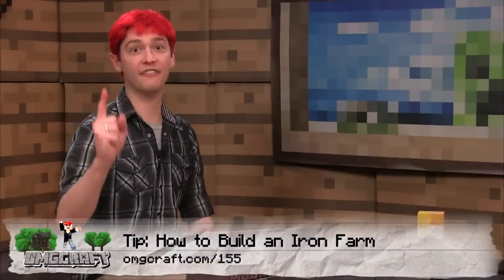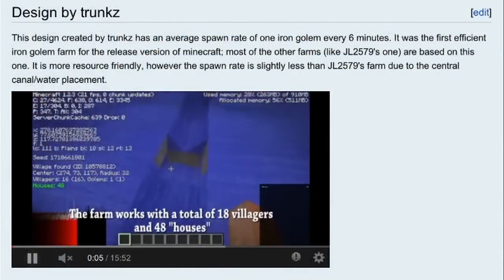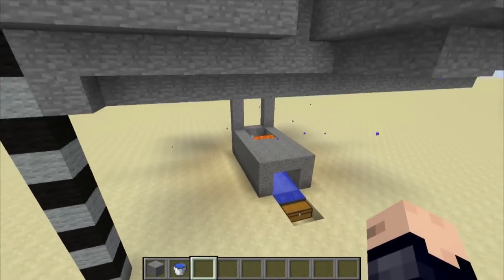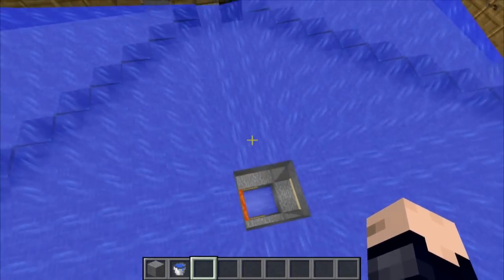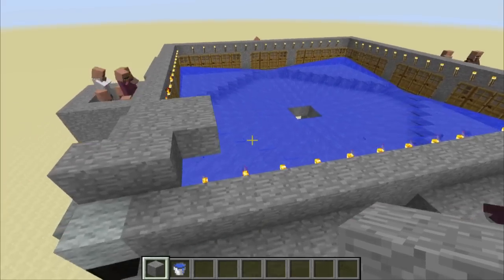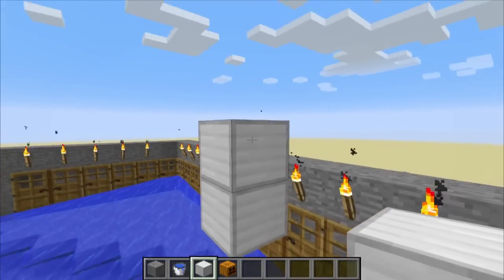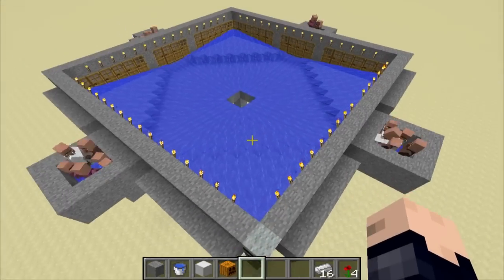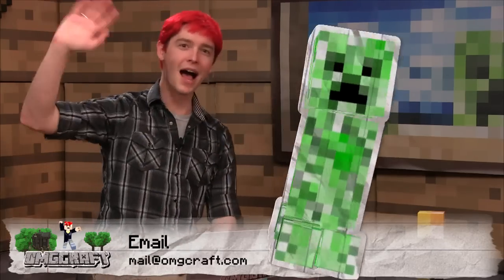Tip: How to Build an Iron Farm in Minecraft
Chad shows how to build a farm that will produce unlimited iron in Minecraft.